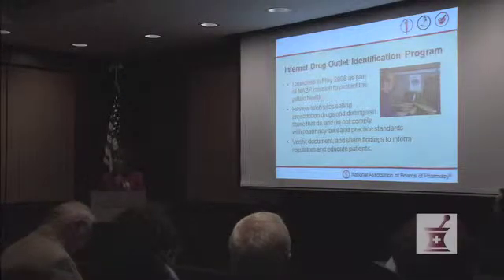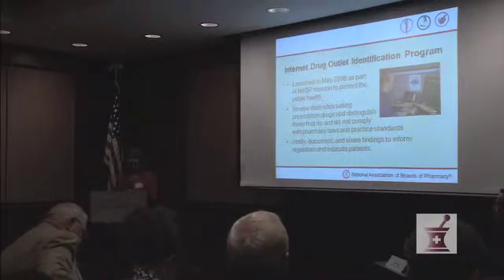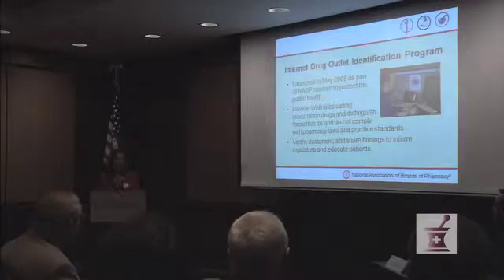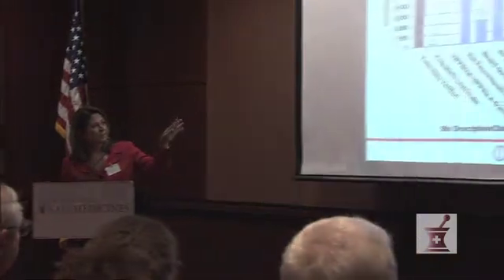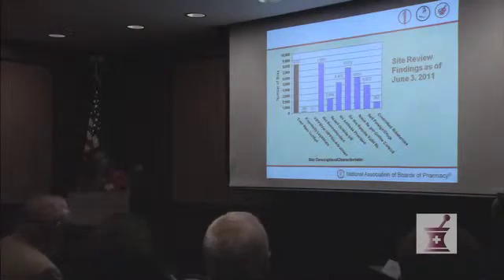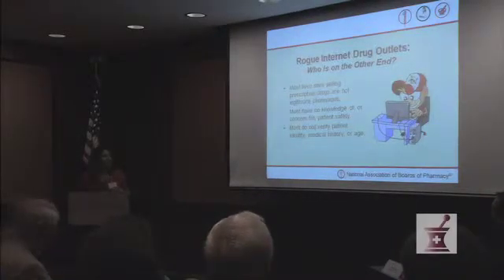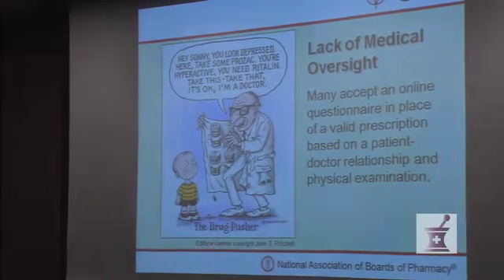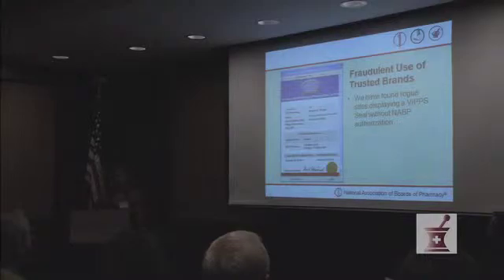Melissa Madigan, National Association of Boards of Pharmacy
Melissa Madigan from the National Association of Boards of Pharmacy talks about their efforts to identify rogue online pharmacies.